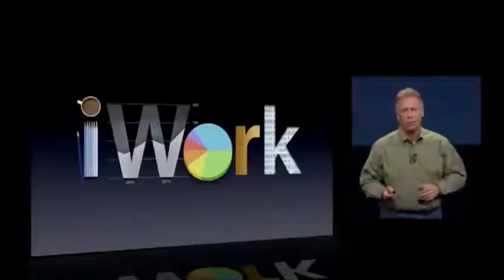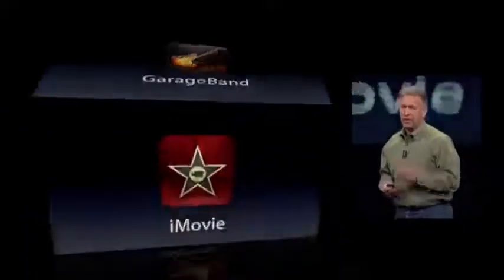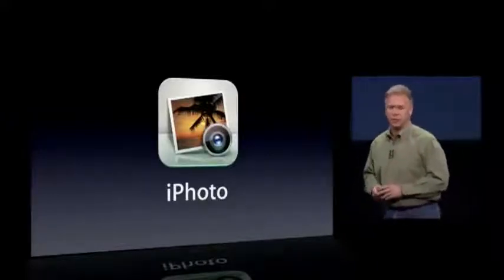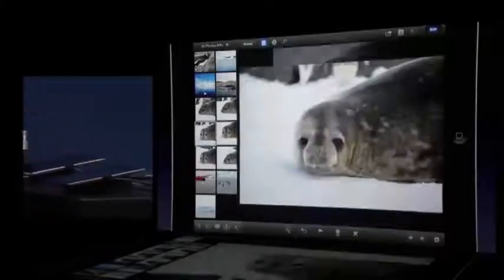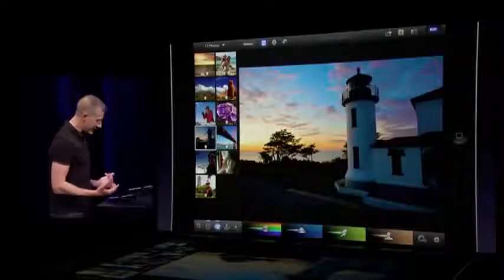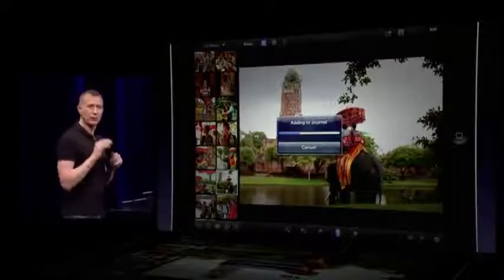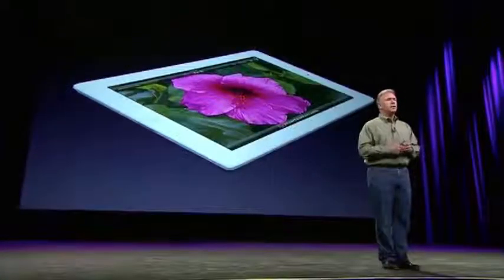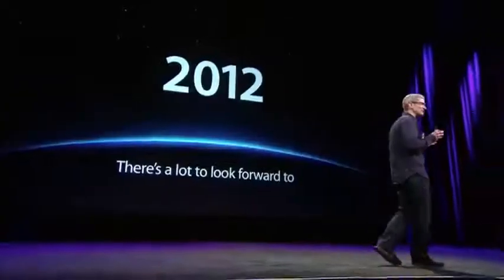3rd iPad Keynote - iWork, iLife Summary - Part 5